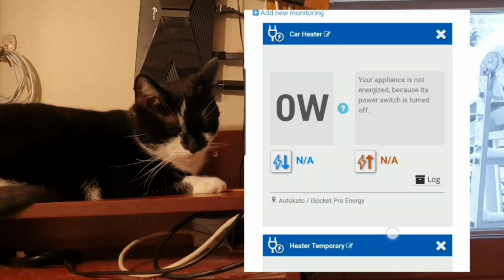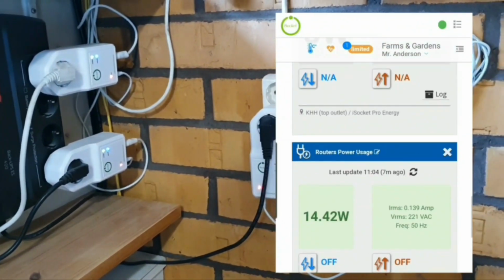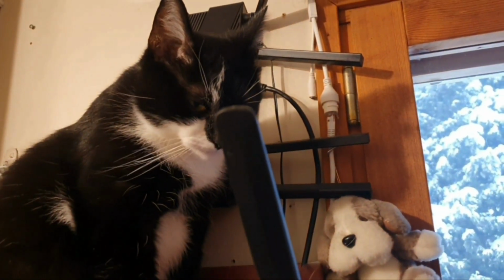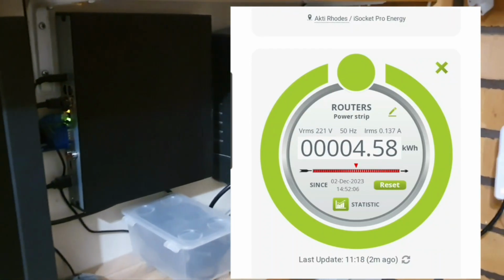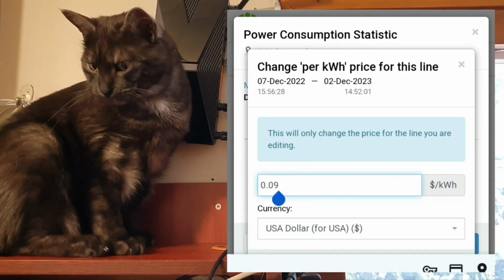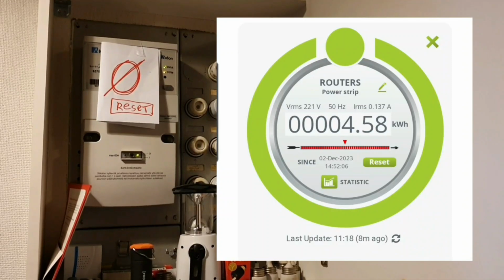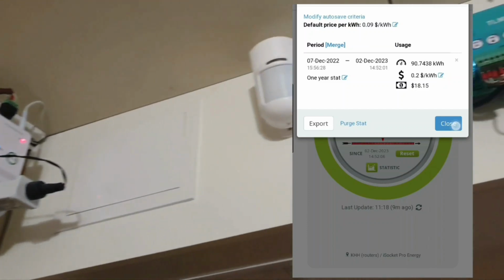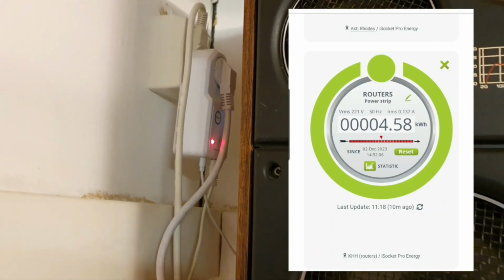Routers Remote Reboot, On/Off And Power Consumption Monitoring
How much power does a router use, how much it cost me to run them continuously and how I reboot WiFi routers or cameras with help of @iSocket remotely.

00: Introduction.
00:26 Other features of iSockets: temperature control and power cut notifications.
00:52 They are cellular, so I can reboot WiFi.
1:06 Remote on/off or reboot feature of iSocket - DEMO.
2:11 Power consumption monitoring features of iSocket - DEMO.

** ENERGY METER **
3:25 How much does it cost me to heat the planet? The energy meter feature of iSocket.
4:34 Statistic, price configuration.
5:32 Auto save criteria for statistic and reset energy meter feature explained.